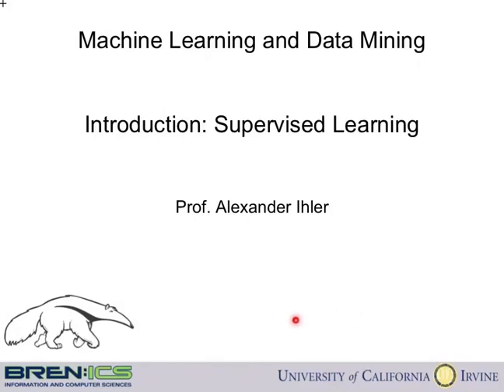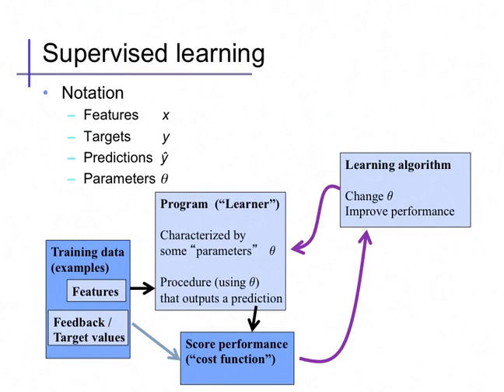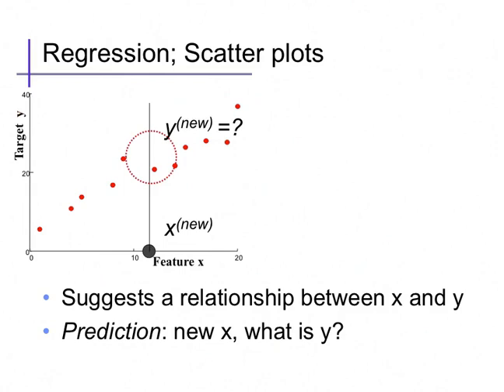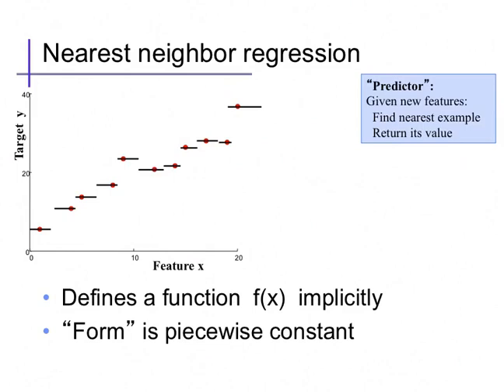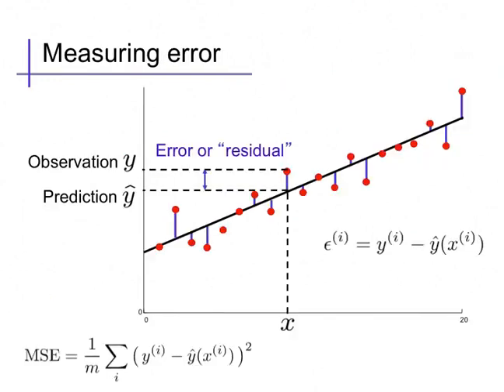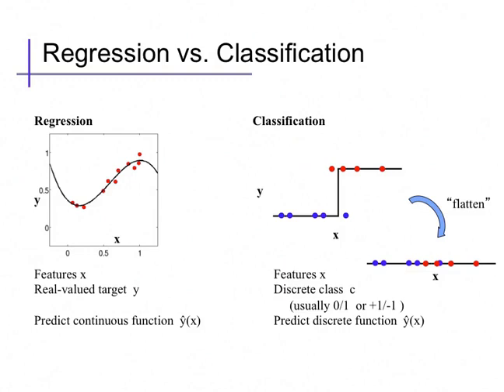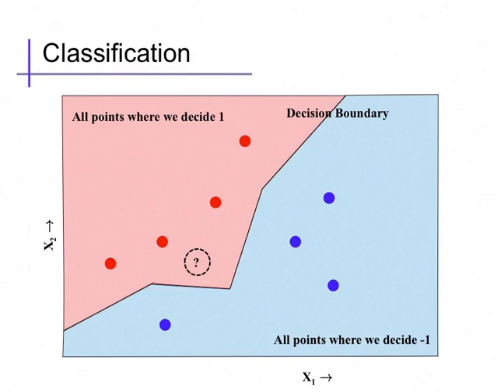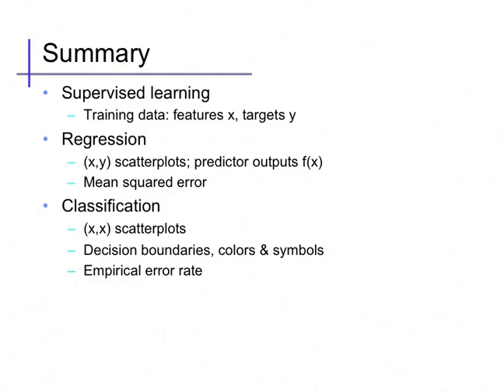Introduction (3): Supervised Learning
Basics of supervised learning; regression, classification